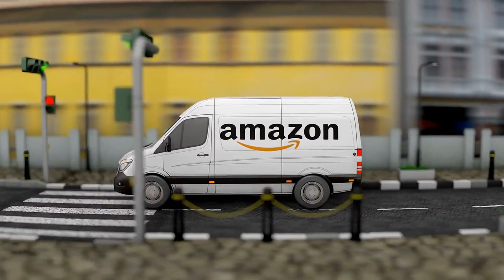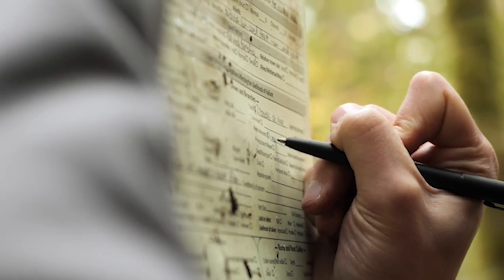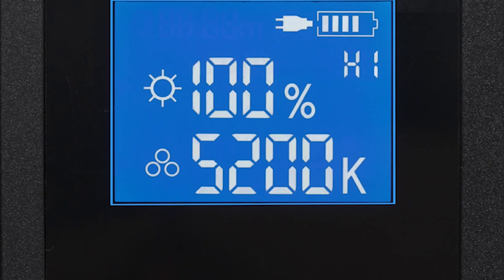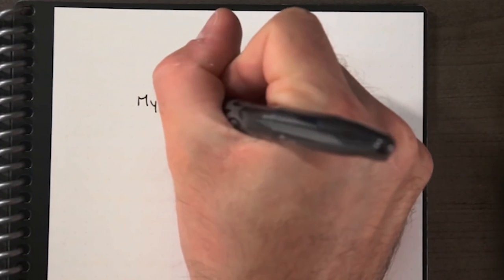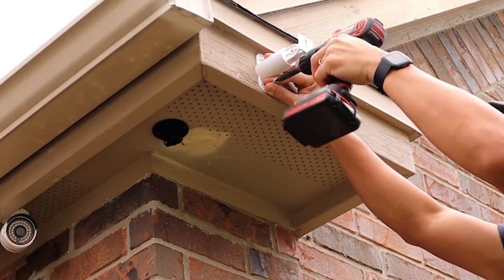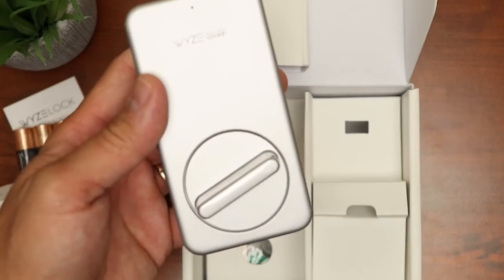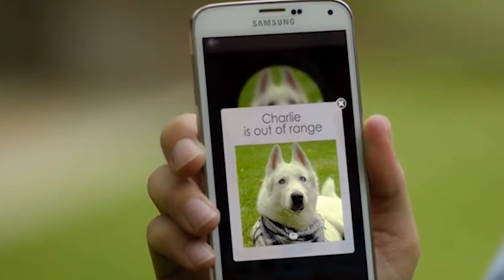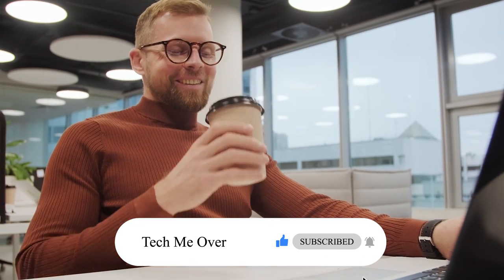10 TOP Amazon Smart Gadgets | Must Haves 2023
Here we are, back with a brand new video about the 10 Top Tech SMART Amazon Must Haves Gadgets that you can't literally live without.

You will be surprise of what you can find on Amazon simply typing random weird keywords in it. Here at Tech Me Over we will surprise you every single week with unique Technologies that you can buy on Amazon…and not only.

Still thirsty of Net Technologies? or 16 BANNED Amazon Must Have Products

//Products on Video:
▶️ The UnderWater Pen
▶️ Eve Energy
▶️ Lume Ring Light Cube
▶️ The Amazon Halo Rise Smart Alarm Clock and Lamp
▶️ Rocketbook Fusion
▶️ The ring Spotlight Cam Plus Outdoor Security Camera
▶️ Turtle Shell 2.0 portable Bluetooth Speaker
▶️ WYZE Lock
▶️ Dott Smart Pet Tag
▶️ Philips Hue Light Bulbs

//About me:

On TechMeOver, we talk about fun, cool and technologies and gadgets that can potentially improve our lives on a daily basis.
And not only. We find the most interesting top tech accessories and incredible coolthings on the market or yet to come.

Twice a week, punctual like a Swiss Chronographer!